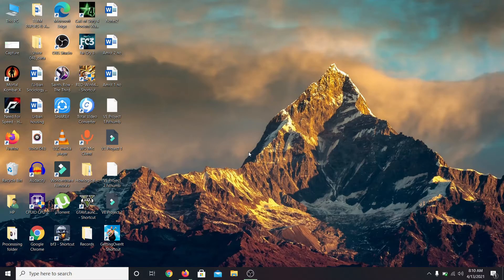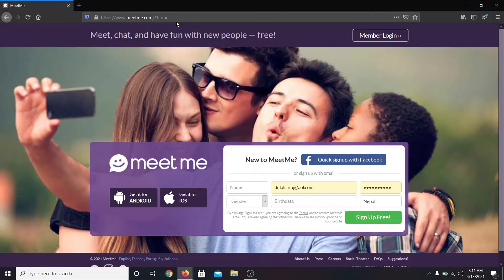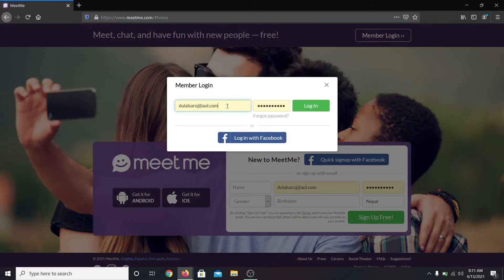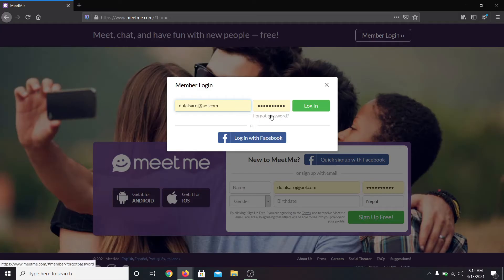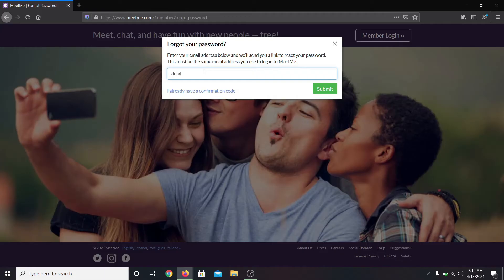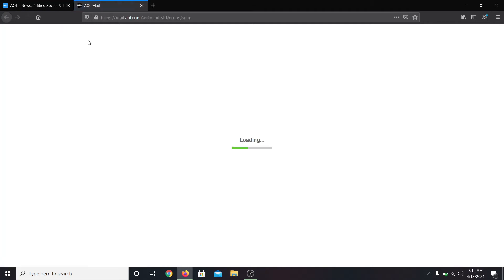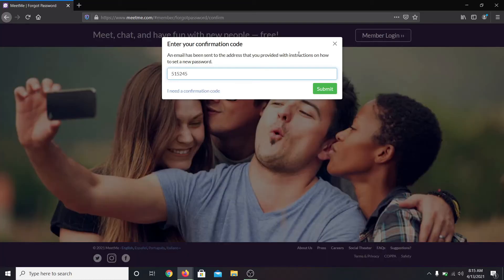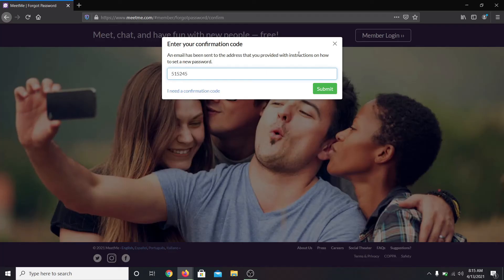How to Change MeetMe Account Password 2021?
Want to change your MeetMe password? Do not worry this video will guide you on how to change your password. For some reason, there is no option to change your password both in the application and the web version of meet me. Watch the entire video to learn step by step process on how you can change the password of your MeetMe. The only way to change your password is to click on forgot your password button in the login box.
1. Open the web browser.
2. Search for meetme.com and press Enter. It will take you to the meetme official website.
3. Click on the member login button at the top right corner.
4. Click on forgot password button
* It will ask you to enter your confirmation code
6. log in to your email and check your inbox. After you find your confirmation code, type it in and click on submit button. Now, you are allowed to create a new password for your account.
After setting up a new password, it will change your password. So, this is how you can change your MeetMe password.